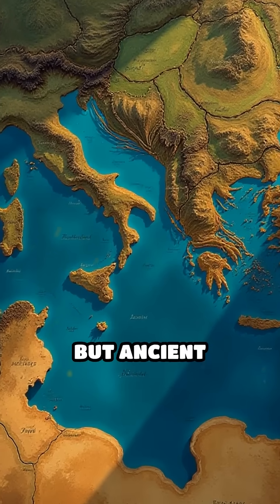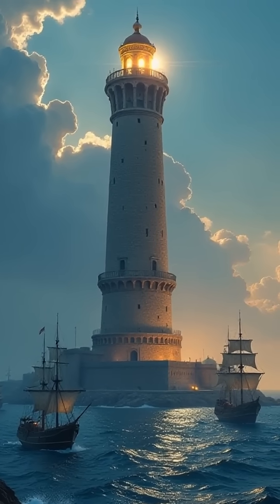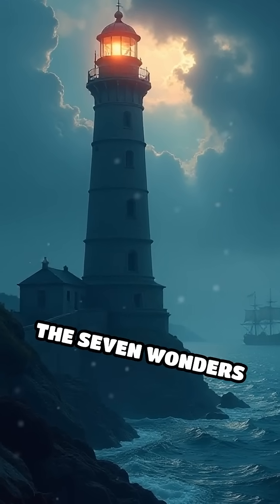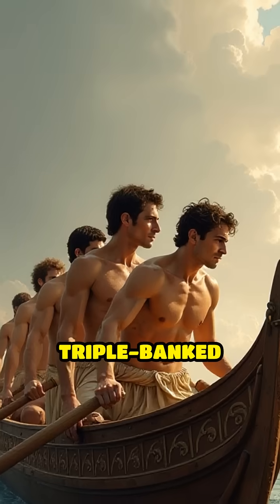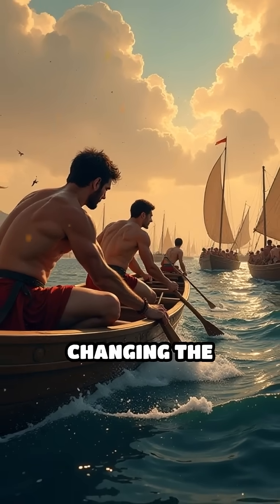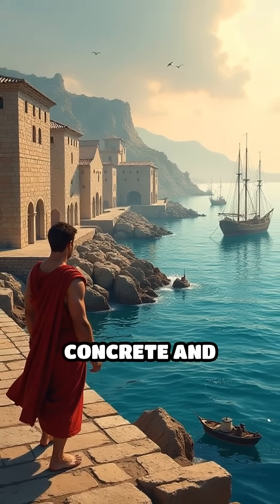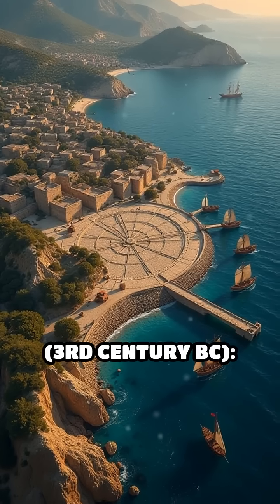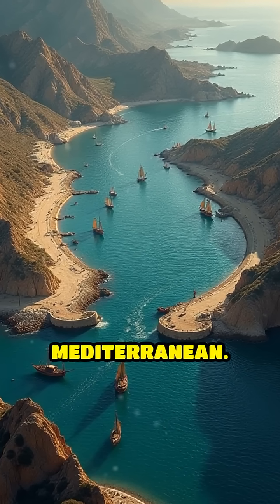Top 5 Ancient Maritime Engineering Wonders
Unveil the most jaw-dropping ancient maritime feats! Dive into the brilliance of shipbuilding and harbor construction before 500 AD.